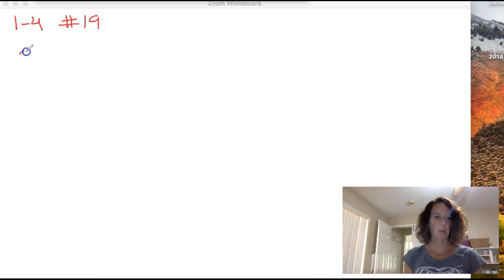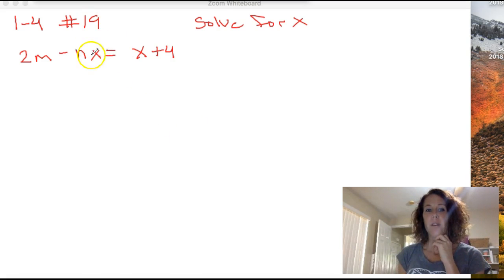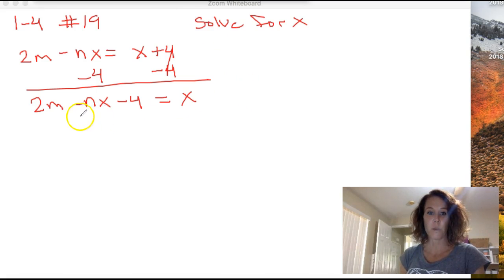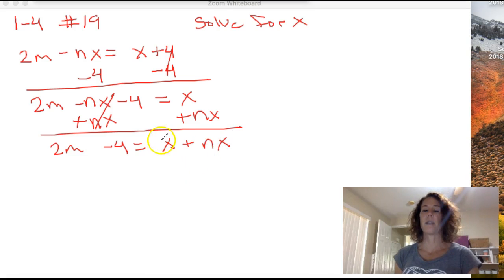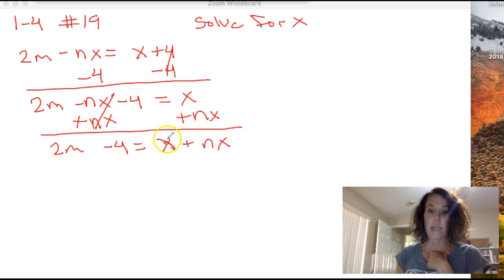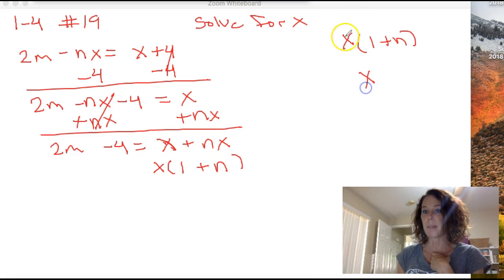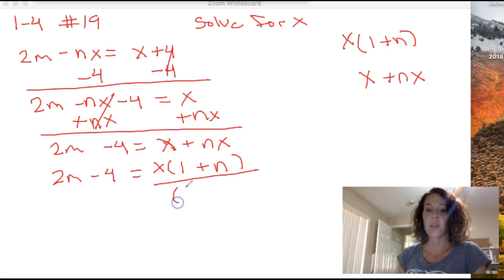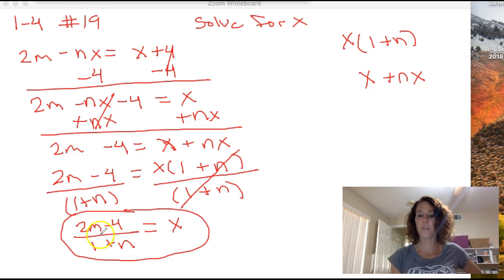Math 1 (1-4) #19